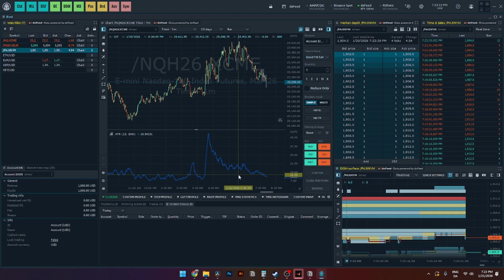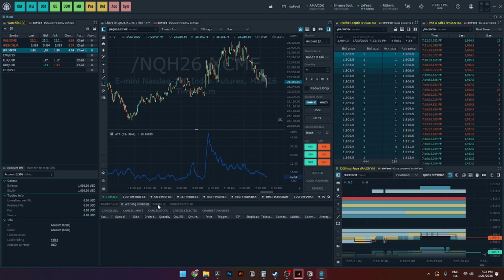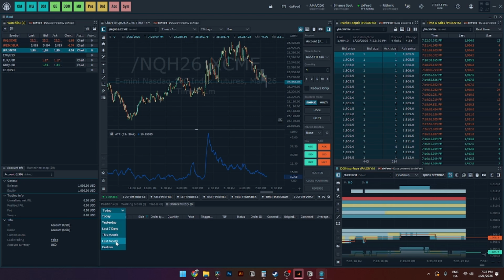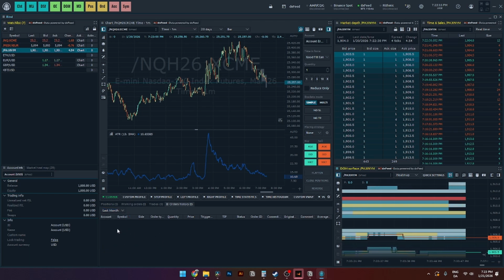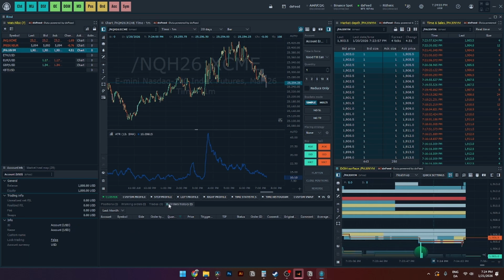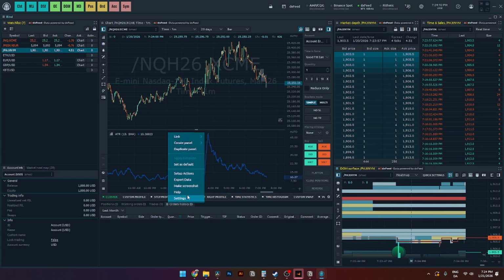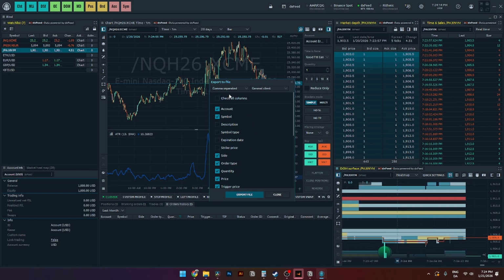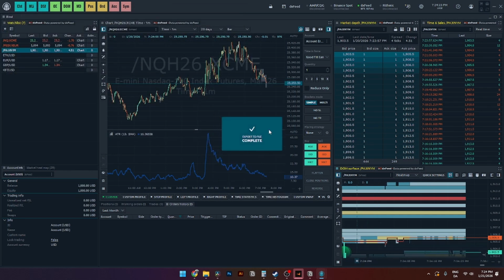How To Export Quantower Order History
In this video I will show you step by step how to export order history in Quantower. This guide was made so even beginners can learn how to Export Quantower Order History.